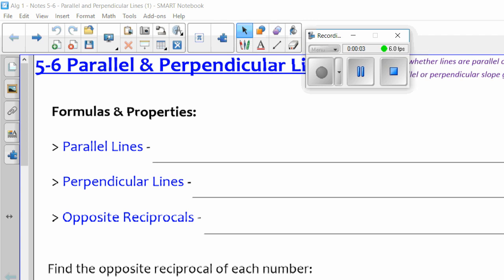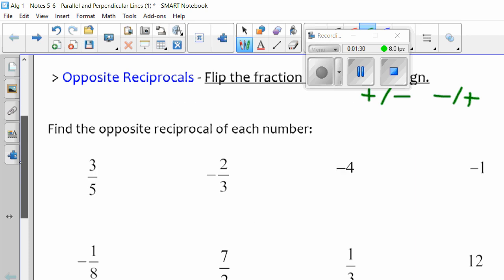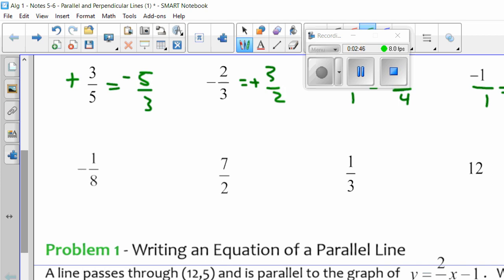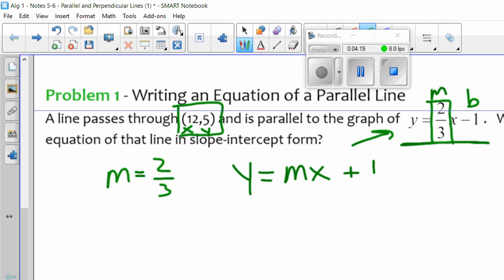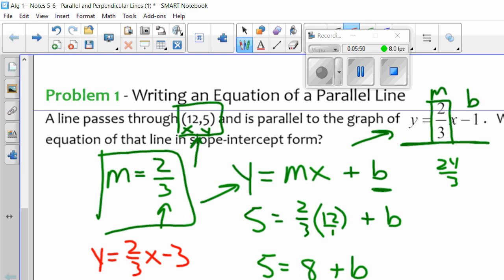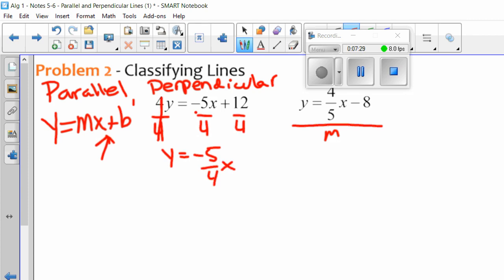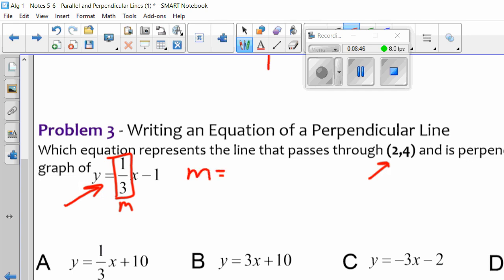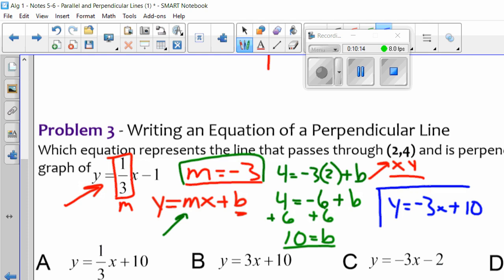Algebra 1 10 12 5 6 video notes